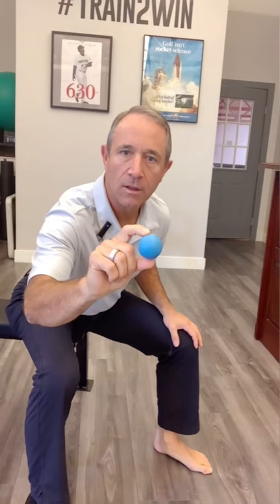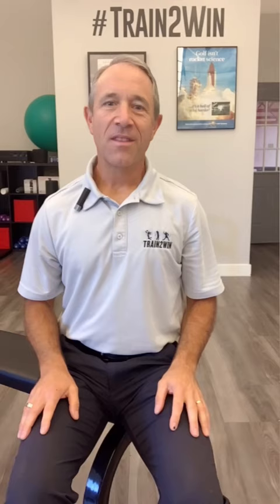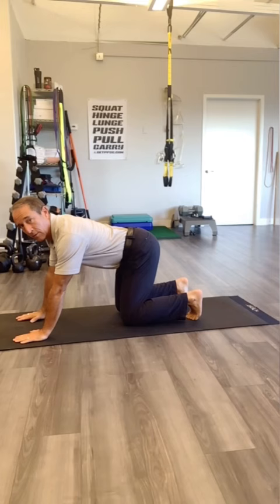Improve big toe mobility. It helps a lot more than just your toes